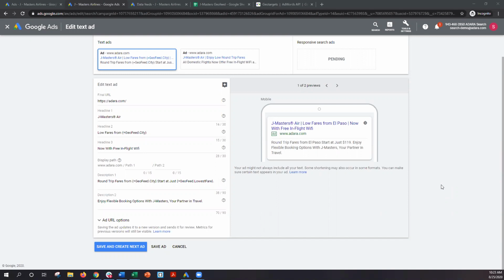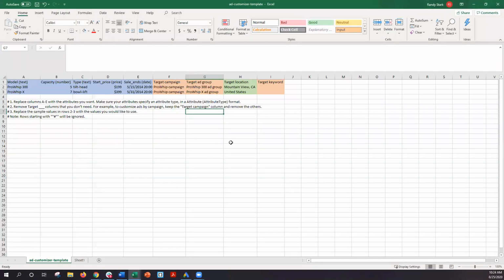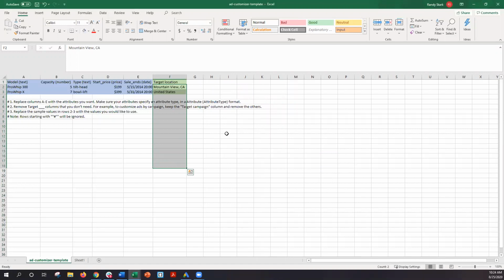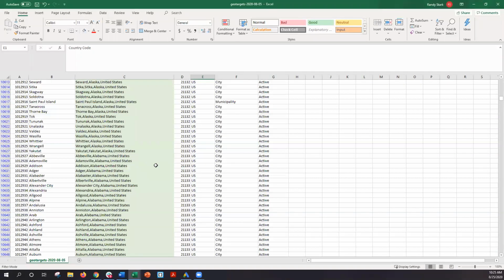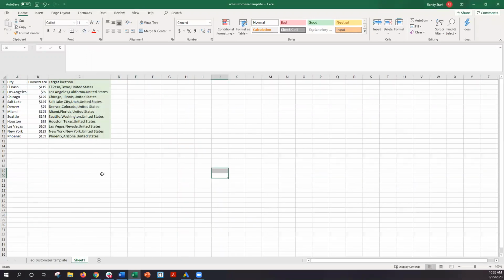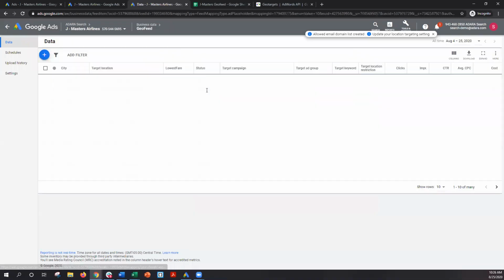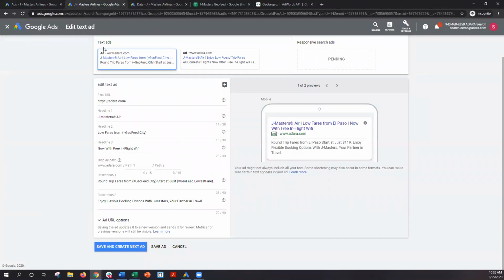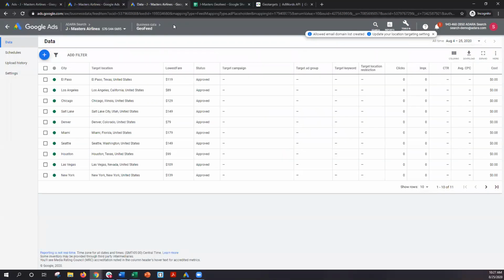ADARA Ad Customizer Series: Geo Based Customizers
Check out the 2nd video in our three-part series focused on Ad customizer within Google Ads. In this video we focus on geo-based customizers.